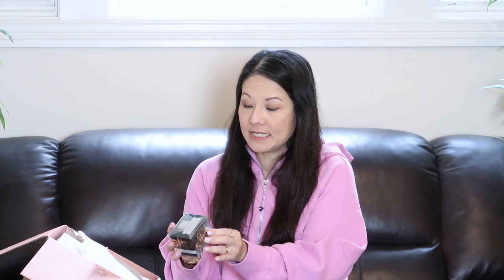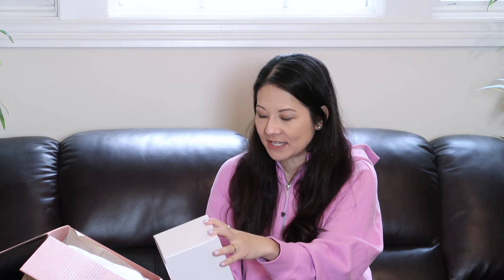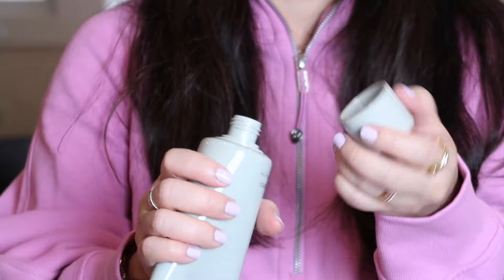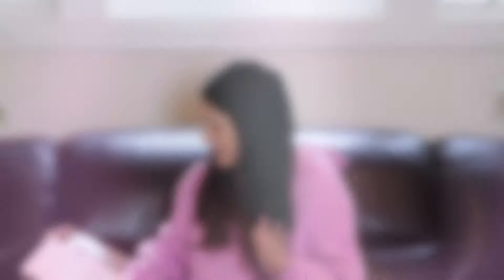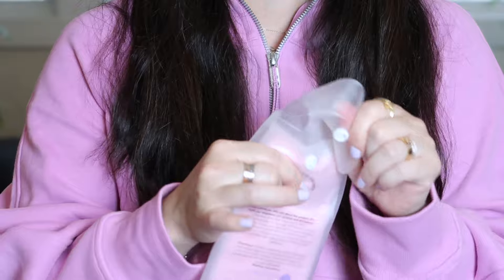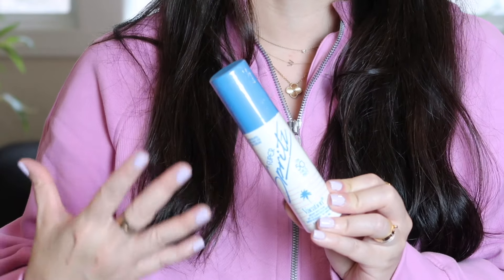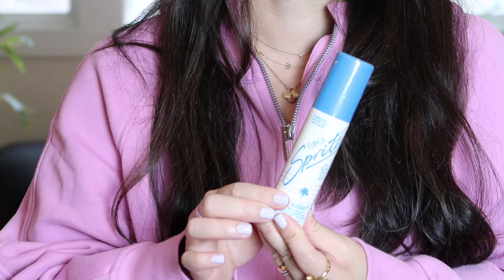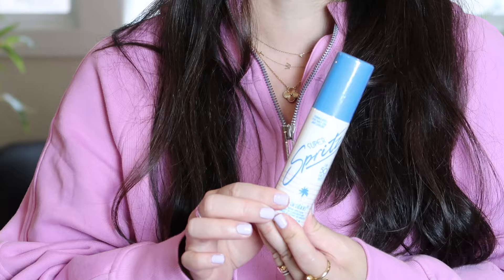FabFitFun Summer 2024 Unboxing | Customization & Add-Ons | Not Sponsored | modmom md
Another AMAZING FabFitFun box!  See what add-ons and customized products I selected.  I would really appreciate the support as I grow my channel!

***This video is not sponsored.  These items were not gifted to me.